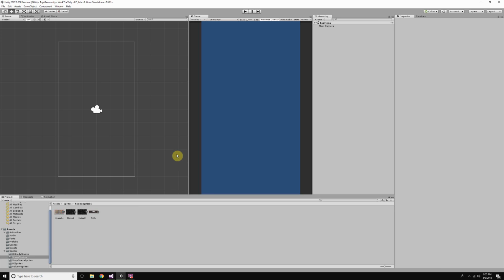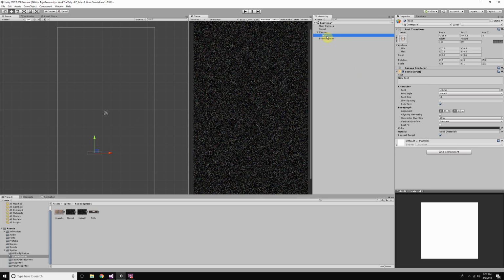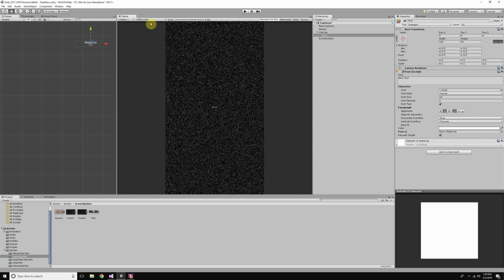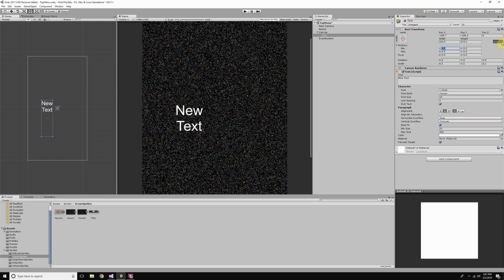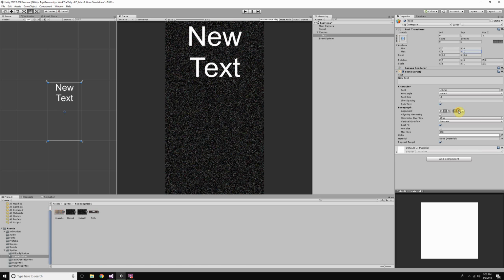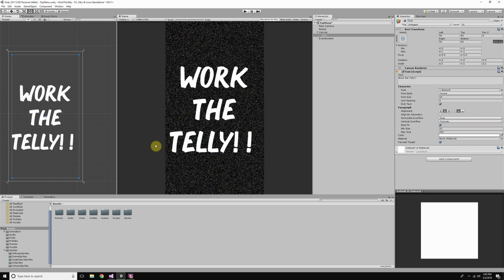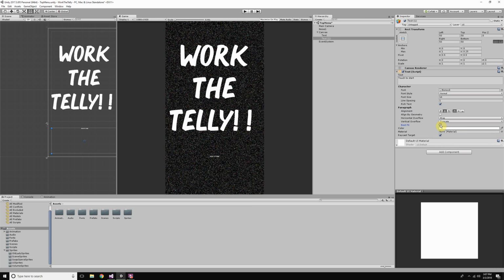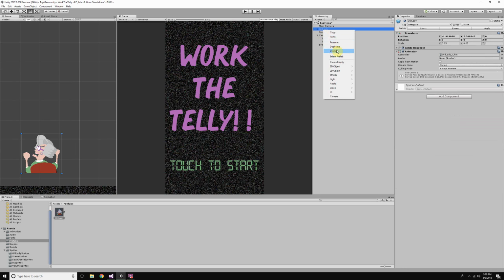Action User Interface Game 2: Creating the Top Menu